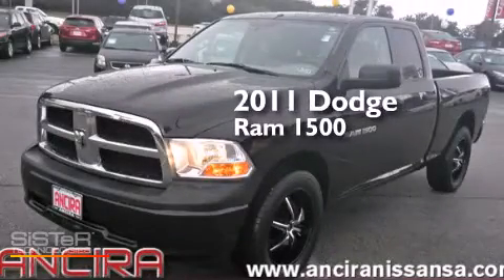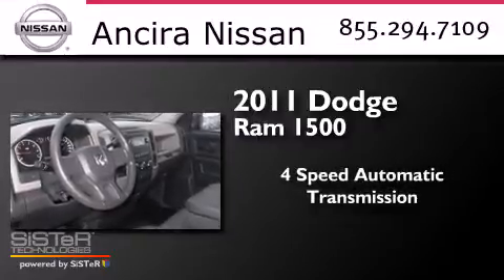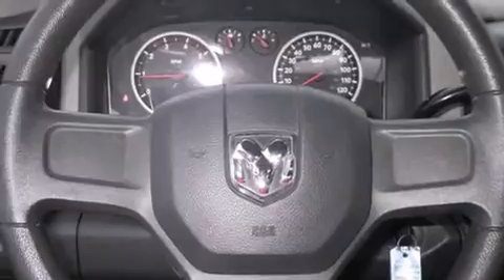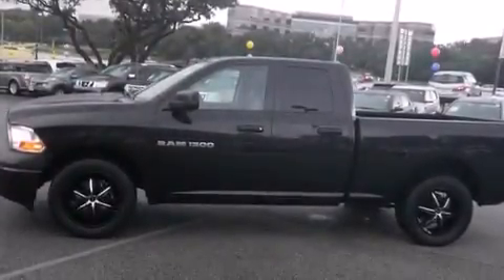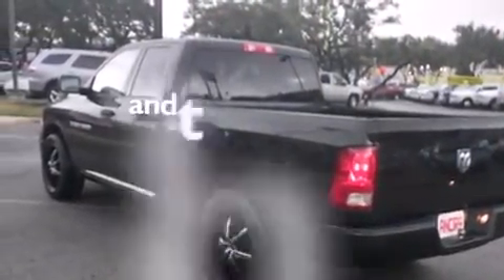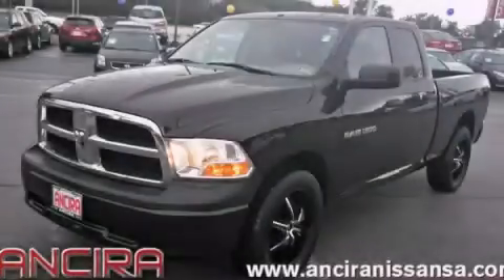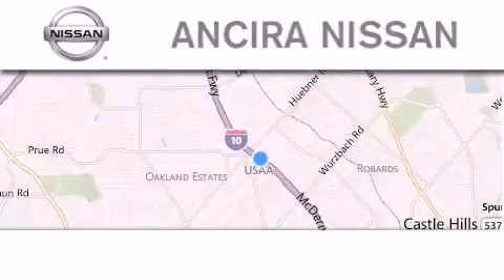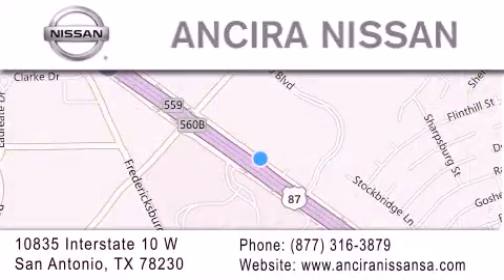Used 2011 Dodge Ram 1500 San Antonio | Austin TX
We have been honored to serve the San Antonio TX area , we promise that your experience at our dealership will exceed your expectations ! Year : 2011 Make : Dodge Model : Ram 1500 Engine : 3.7L V6 Trans . : Automatic 4-Speed Exterior : Brilliant Black Crystal Pearlcoat Miles : 24,270 Interior : Dark Slate/Medium Graystone w/Heavy Duty Vinyl 40/ Stock : 515848G Ancira Nissan 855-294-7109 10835 Interstate 10 West San Antonio , TX 78230